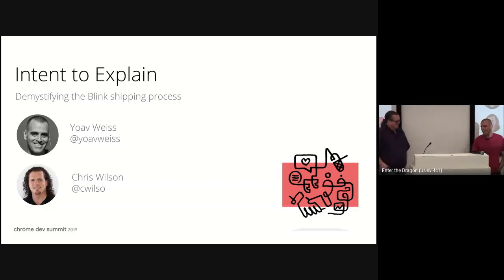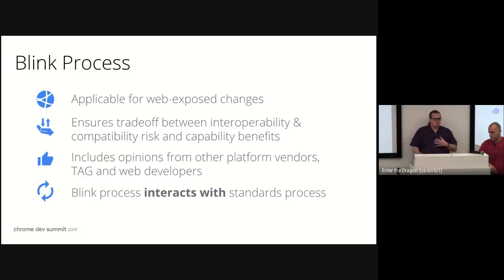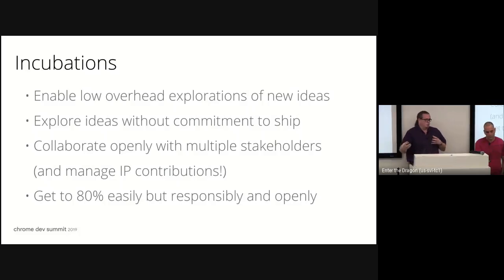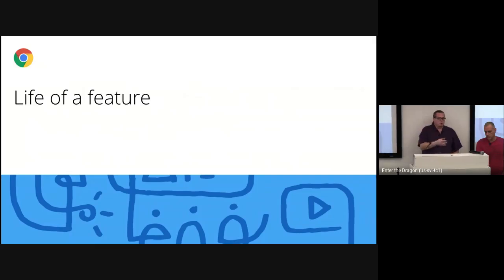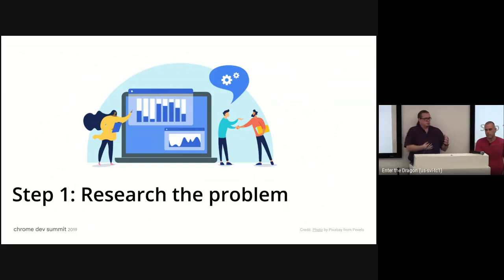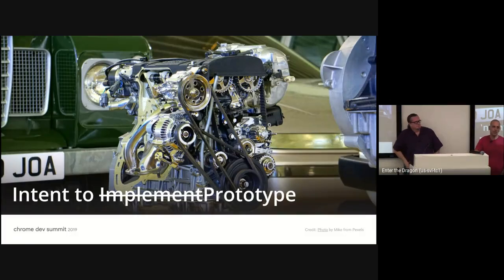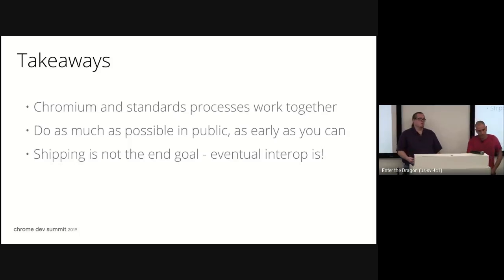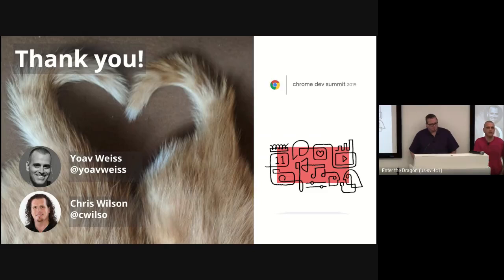BlinkOn 11: Intent To Explain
Yoav Weiss & Chris Wilson

A shorter version of our Chrome Dev Summit talk about process and incubation focused towards blink devs, followed by a short "Intent writing cheat sheet" talk.